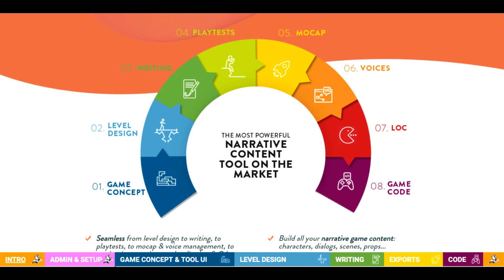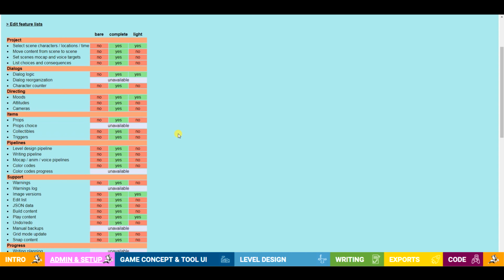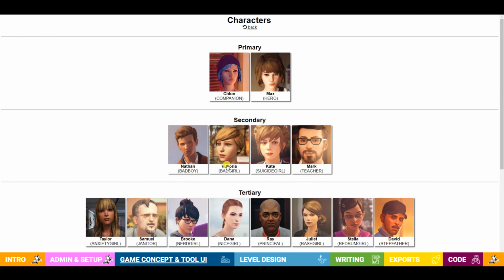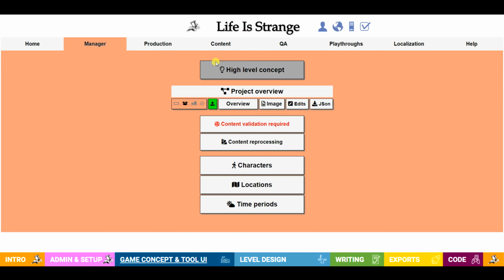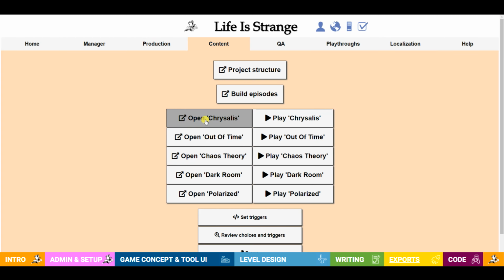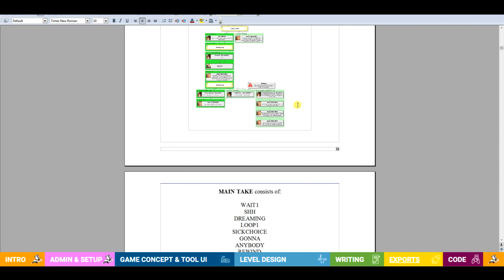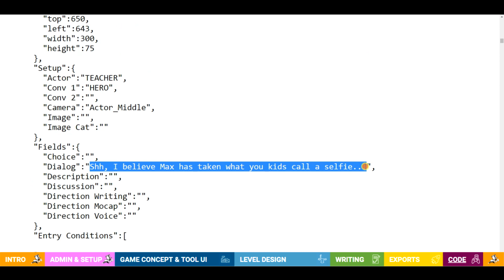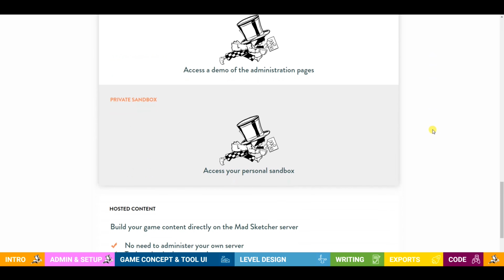Mad Sketcher presentation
Discover the most powerful narrative content tool for video game development, in 7 minutes

Mad Sketcher will help you build, from scratch, any and all content linked with a scenario, characters, and dialogs, from the game concept up to localization, QA, and integration in engines like Unity or Unreal.